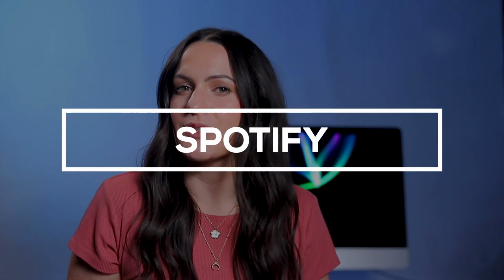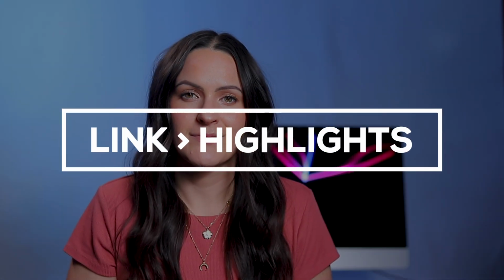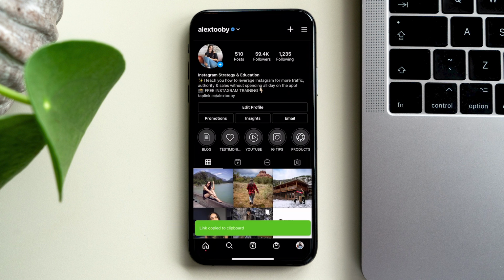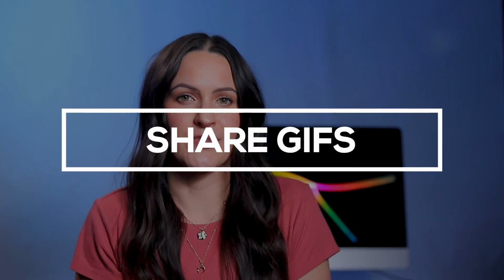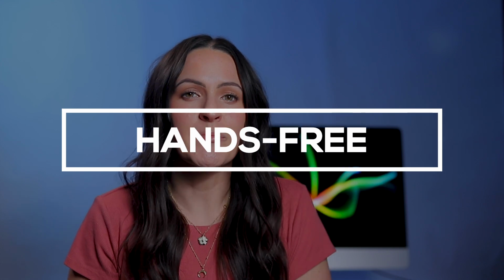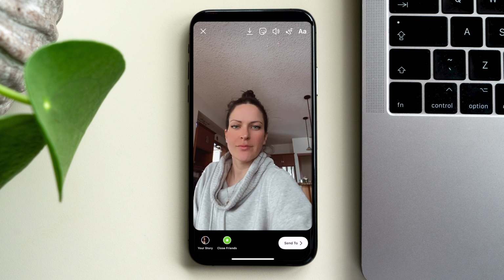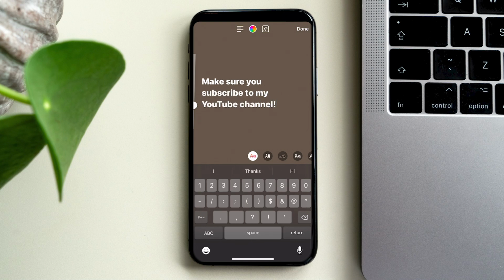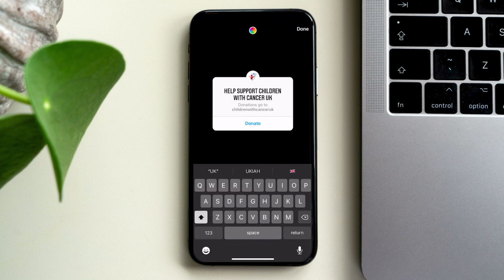INSTAGRAM STORY FEATURES You didn't know existed! PART 2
Welcome to part two of my Instagram Story Features series! In this video, you'll learn 7 more Instagram story features you may not know existed. These Instagram hacks, tricks and secrets will give you some awesome IG story ideas, show you how to create creative Instagram stories and help grow your Instagram in 2022!

👇🏻 COURSES, TRAININGS & DONE-FOR-YOU SERVICES:

* The Instagram Ivy League (grow your following & make more money this year!):
* FREE Instagram Training (learn my 4-part strategy to making consistent sales from IG!):

👇🏻 GEAR I USE FOR MY VIDEOS:

*DSLR Canon Camera* (full-frame for those wide insta-worthy shots!):
*Camera Lens* (captures a wide canvas & gives you that blurry background):
*Tripod* (this thing is sturdy AF!) :
*Microphone* (crisp & clear sound for cheap!):
*Lighting* (Soft Boxes):
*Lighting* (Ring Light):

👇🏻 TOOLS (& DISCOUNTS) YOU NEED:

*Thrive Themes Drag & Drop Website Builder* (what I use to build my site!):